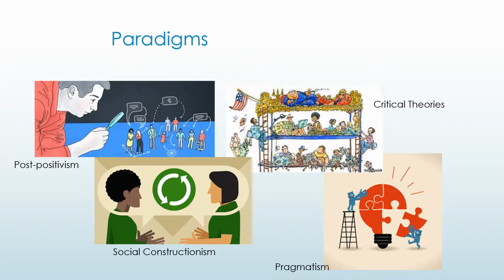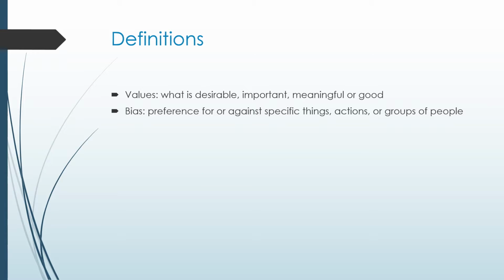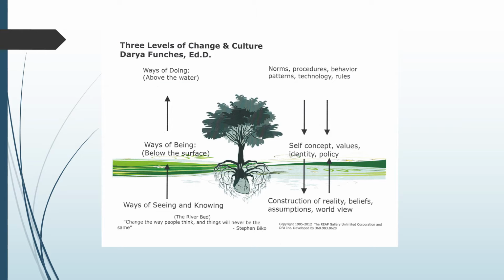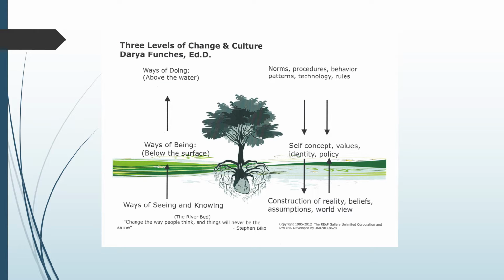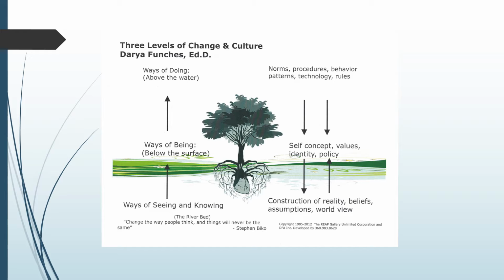Module 1 Overview